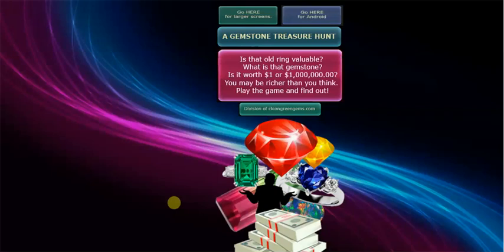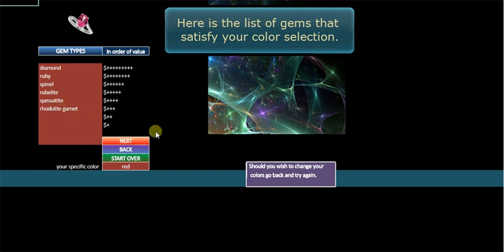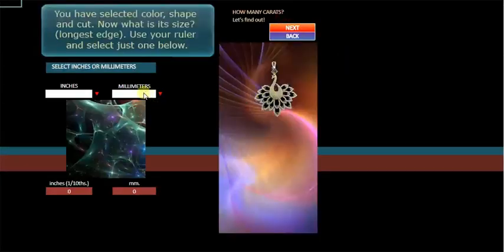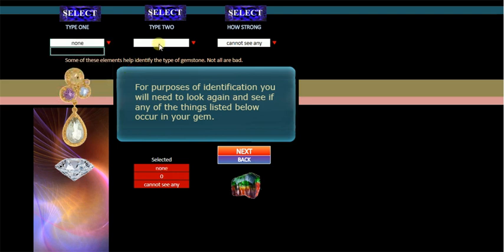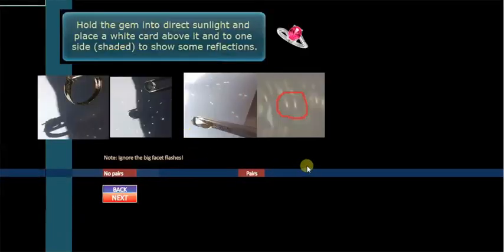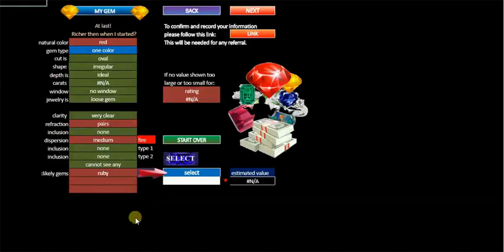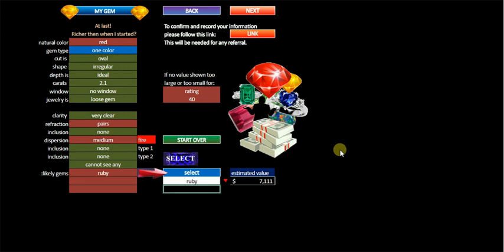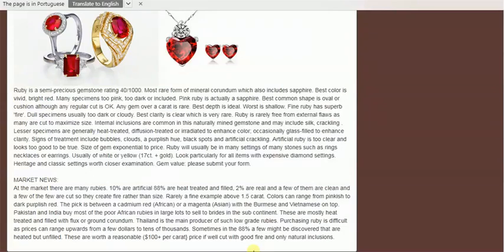Identifing and costing a ruby, The inside story on the ruby market.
The inside story on rubies. How to identify a ruby and estimate its value. Looking at suspect rubies and deciding their value.